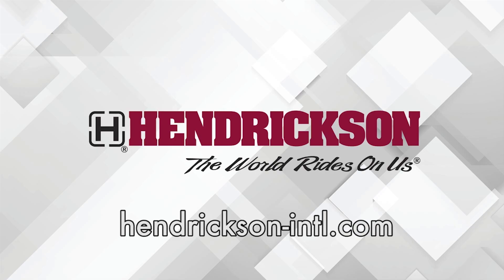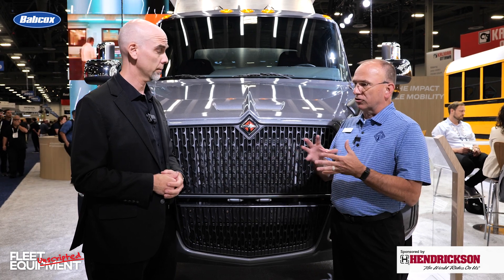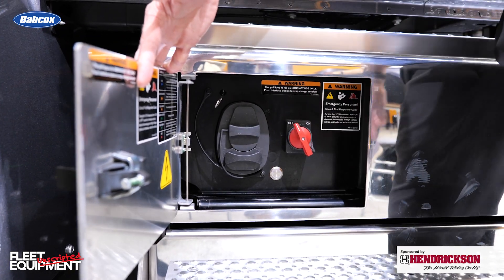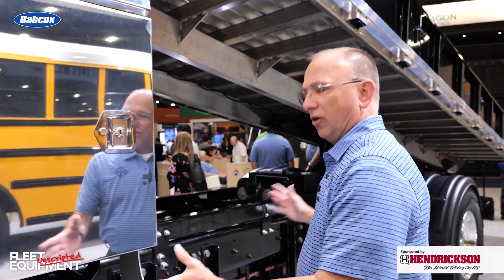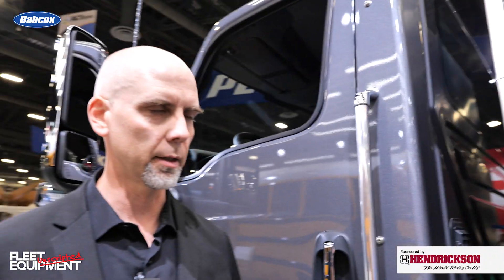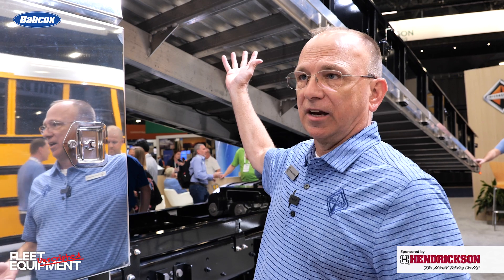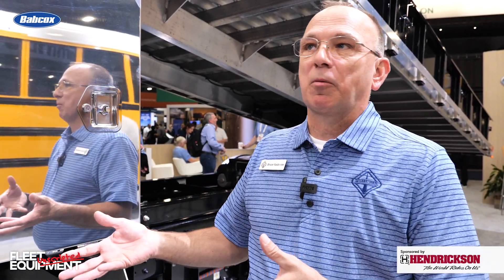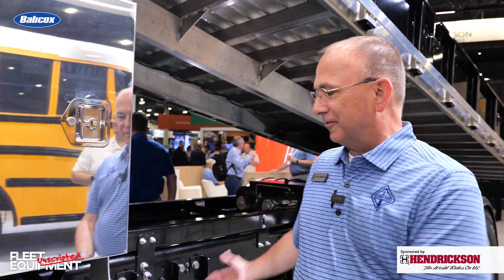What's new with the International Trucks eMV electric medium-duty truck | FE Unscripted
A lot has changed since then, and much of it driven by the purpose-built nature of vocational trucks. Integration with truck equipment manufacturers is a crucial medium-duty chassis component. In a battery electric truck, the body is driven by an electric power take off (ePTO) and ePower. Vasbinder explained that the ePTO allows for easy connection to hydraulic units, while ePower enables users to plug in directly and draw power from the chassis battery. These systems help bodybuilders adapt the truck for various uses, expanding the range of applications for the EMV.

"One of the biggest questions I have with bodybuilders is: How much power do you need for how long?" he said. "We work through this as part of our consulting to ensure effective usage of the vehicles."

The International team has also learned about charging. The updated charger location is now under the door in what would be the battery box, instead of behind the passenger-side door. This change, driven by customer feedback, aligns the EMV with the familiar design of internal combustion engine (ICE) vehicles, Vasbinder noted. The new charge port supports both Level 2 and Level 3 charging, and the battery box includes a 12-volt disconnect, which streamlines the vehicle’s electrical management.

Opportunity charging, or the ability to charge during breaks, is another important consideration. By maximizing charging opportunities during downtime such as lunch breaks, fleets can ensure their trucks remain operational for longer periods. This approach is essential for applications that require continuous operation without extended charging times. That's where International Trucks consulting and customer onboarding comes into play to help guide fleets through the EV transition and work their way down the EV Road Map.

Watch the video above for an in-depth look at the International eMV battery electric truck.